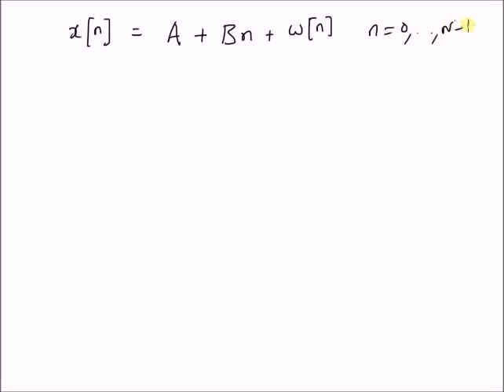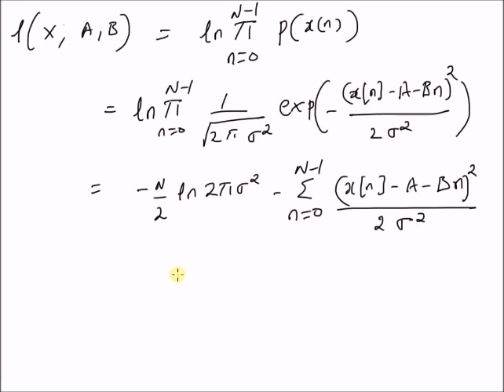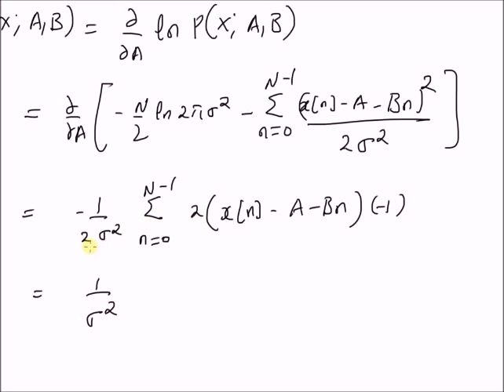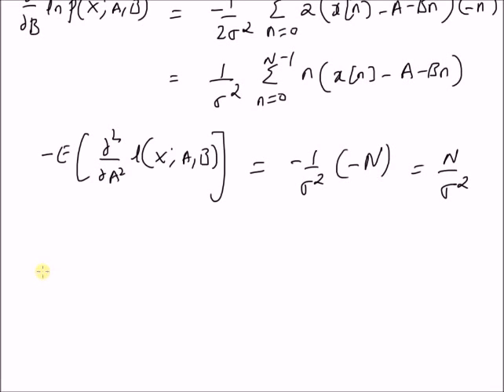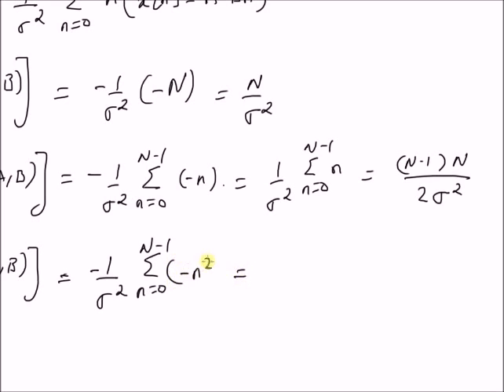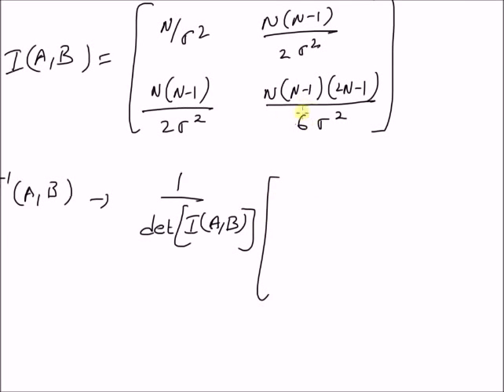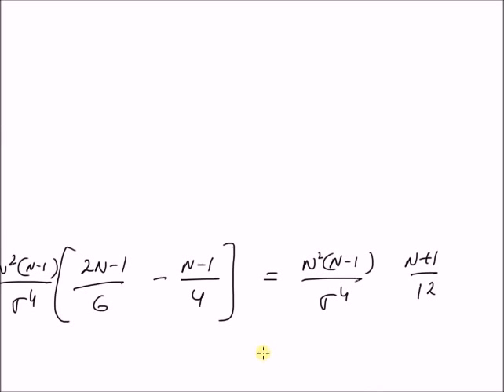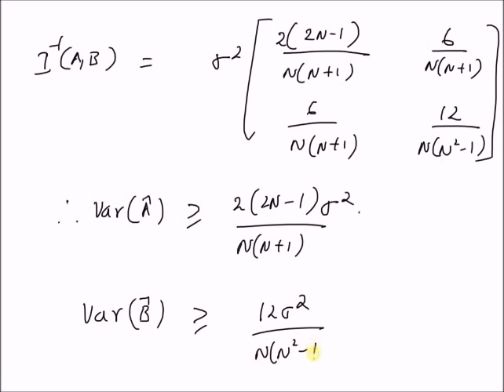CRB: Line fitting problem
CRB derivation for the parameters in a line model